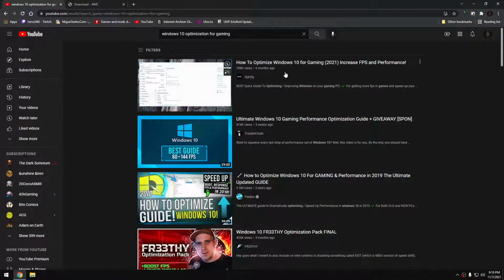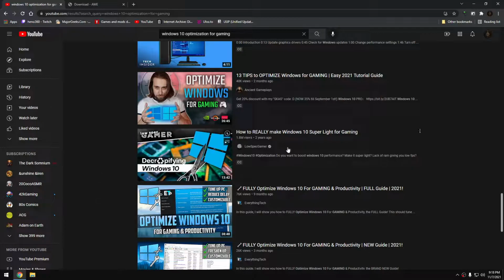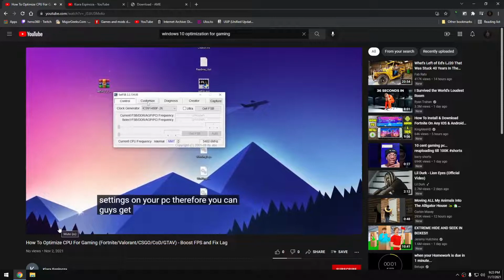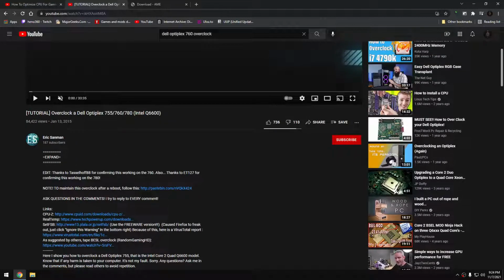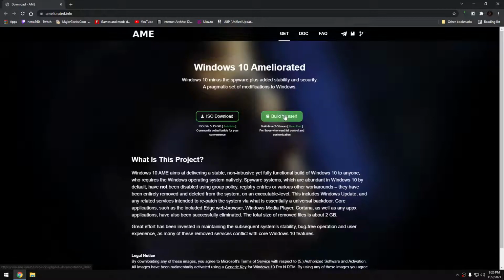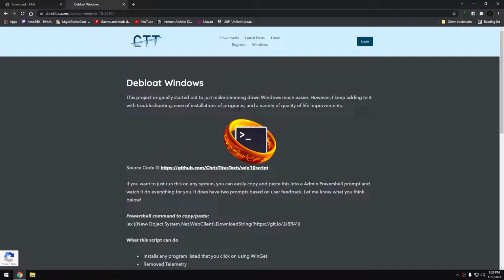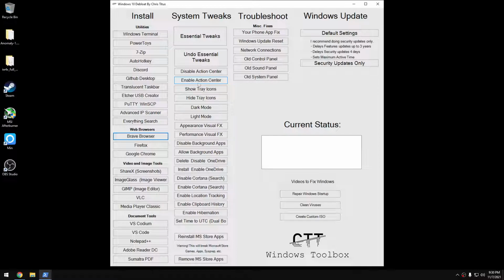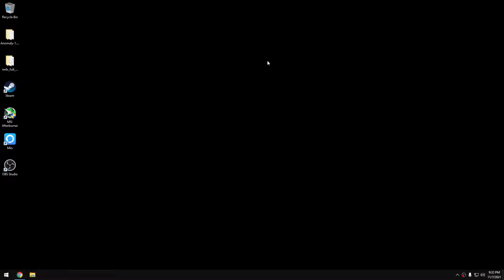Optimizing Windows Lies and Placebo Rant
I am not the type of people who wants to make rant videos as they can
put myself in a very negative point of view. Any channels that I mention is this video please do not harrass them and give them shit for making windows 10 tweak videos as they could have a better experience than me.
After a day of testing and talking to my friends on discord about this topic its time that I speak about this misinformation and that most of the time this information can hurt your windows performance or cripple your OS to a point that you cannot use it properly.

Anyways last time I'm speaking about this. If anyone that I talked about in this video wants to speak about the tweaks they do they are more than welcomed and Ill have an open minded conversation with them about it.

Please be civil and dont do anything stupid and stay safe.

Also avoid windows 11.